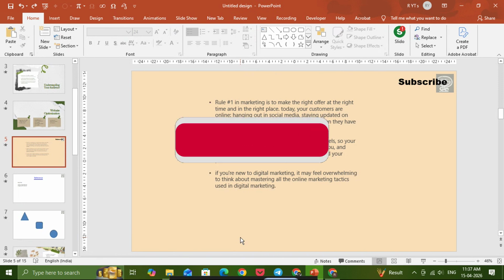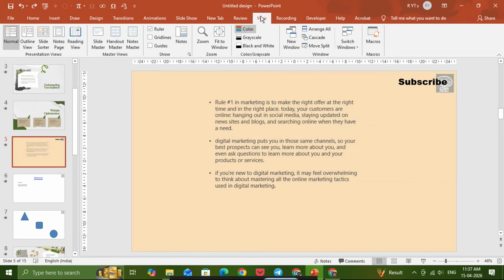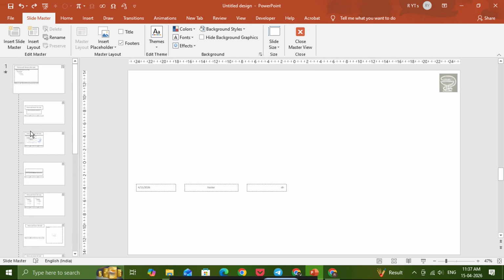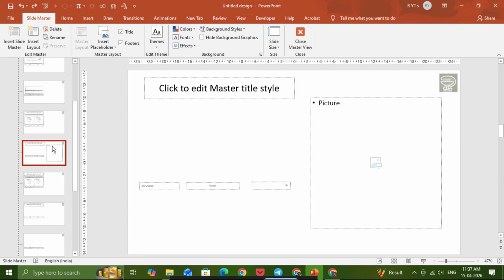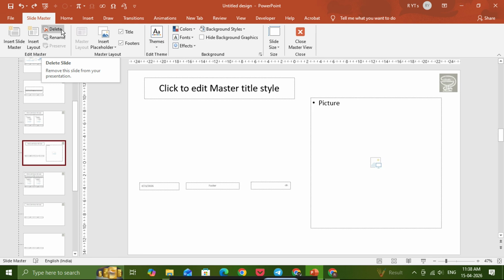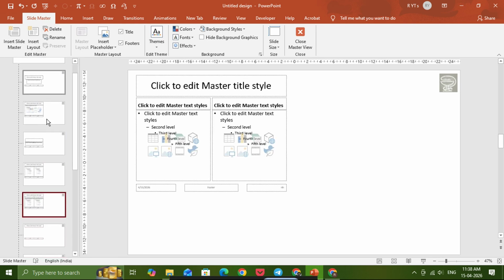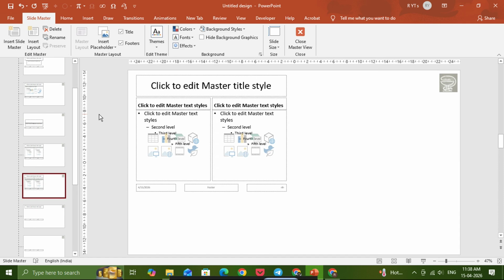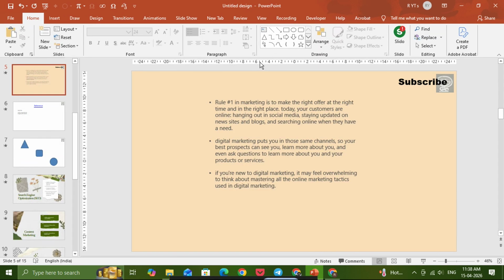How To Remove Slide Master Layout In PowerPoint (Easy Guide)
Learn how to remove a Slide Master layout in PowerPoint by opening Slide Master view, selecting the layout, deleting it, and closing Master View.

🕚Timestamps:
0:00 Introduction
0:18 Open Slide Master View
0:34 Select The Layout To Delete
0:50 Delete The Layout
1:05 Close Master View
1:15 Final Result

✍️What You'll Learn In This Video:
• How To Open Slide Master View In PowerPoint
• How To Select A Slide Master Layout
• How To Delete A PowerPoint Layout
• How To Close Master View After Editing
• How To Clean Up Unused Slide Layouts

💡Pro Tips:
• Always confirm which layout is selected before deleting it.
• Check slides that use the deleted layout after making changes.
• Use Slide Master to keep your presentation design consistent.
• Save a copy of your file before removing important layouts.